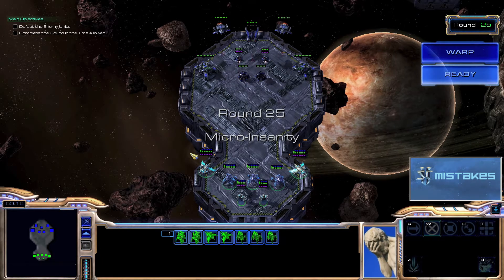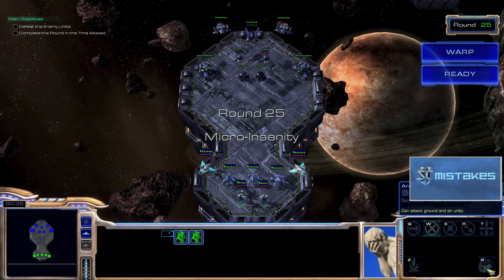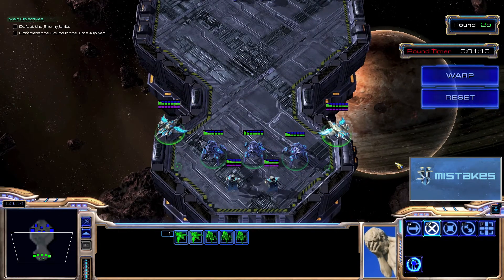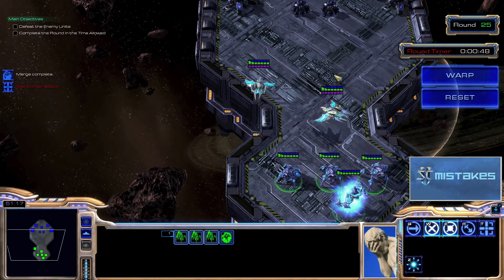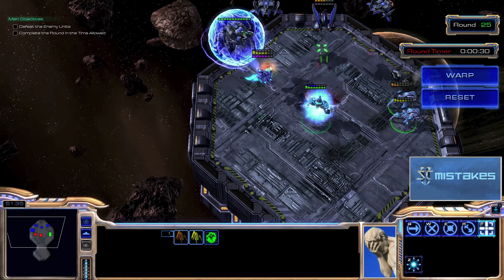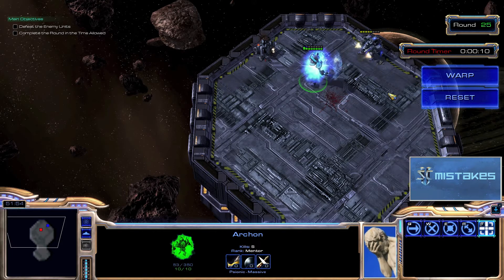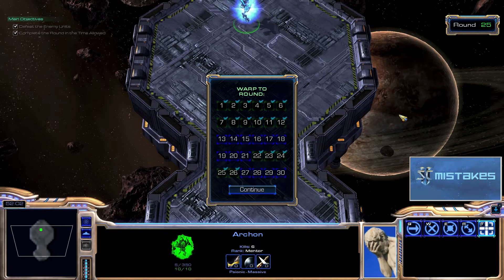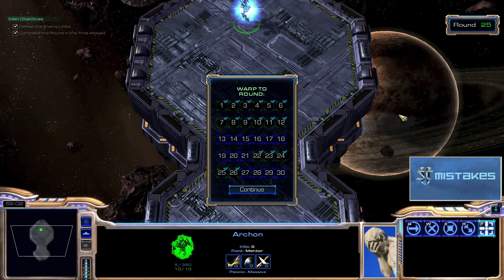Starcraft Master Round 25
Starcraft Master